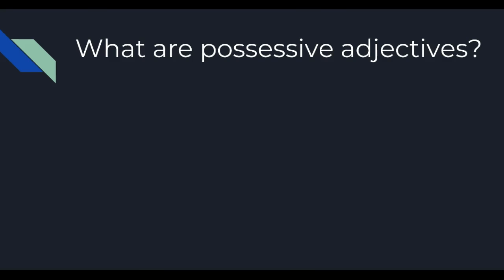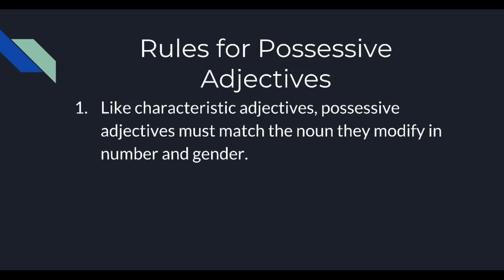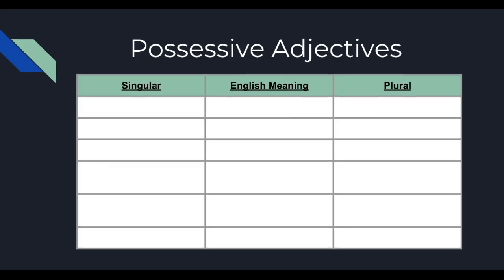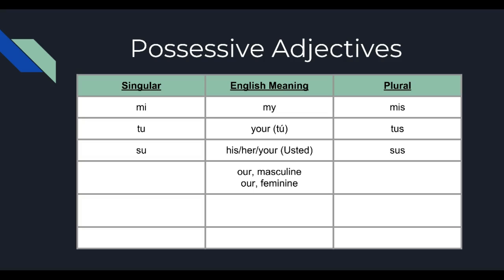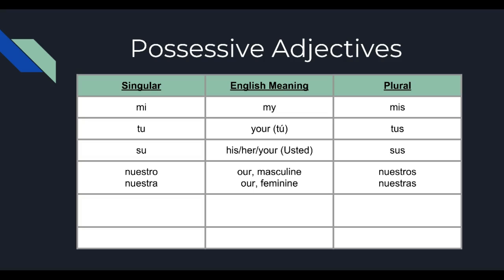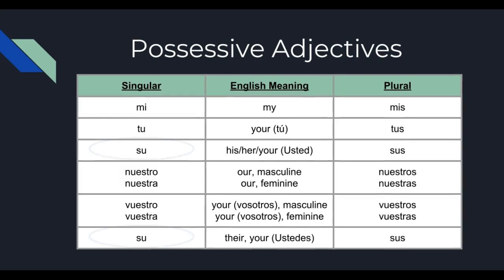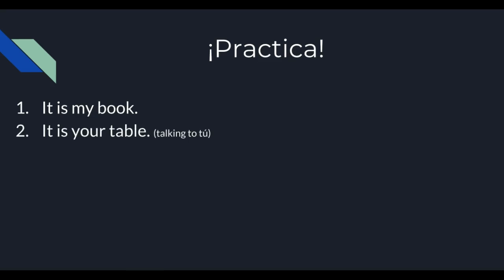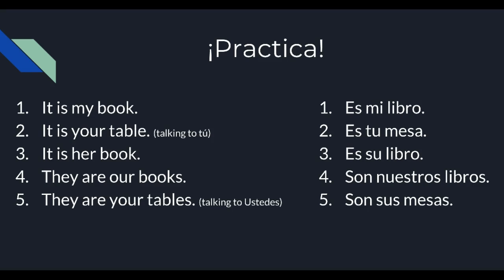Grammar Lesson 1.5 - Possessive Adjectives